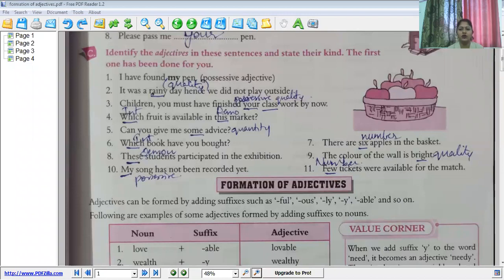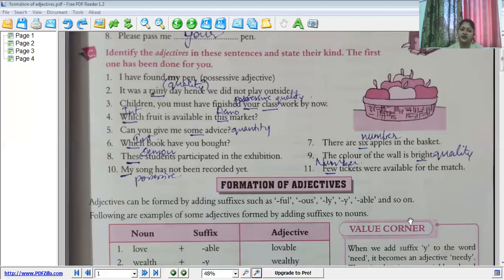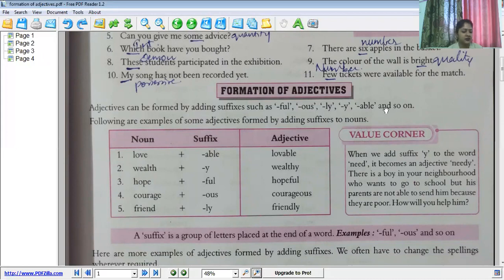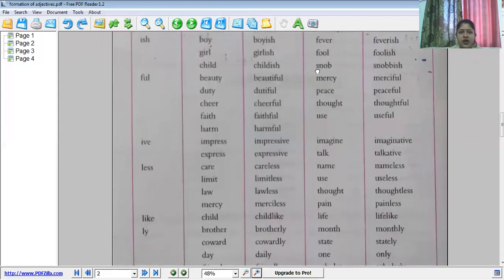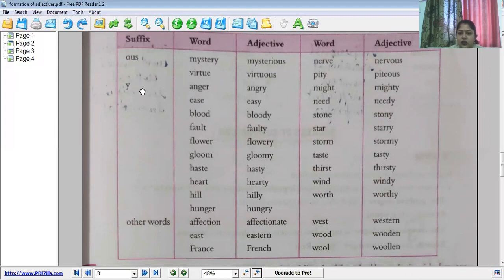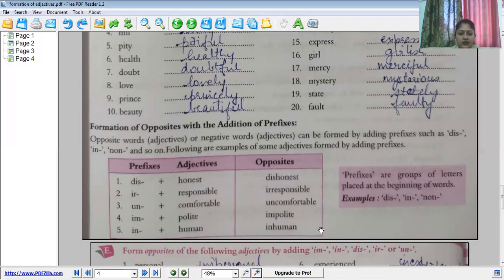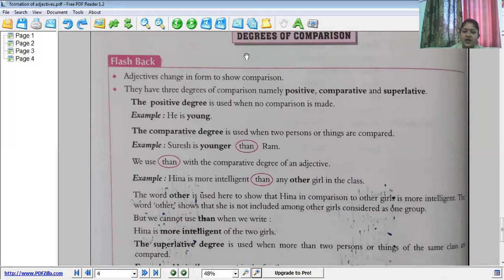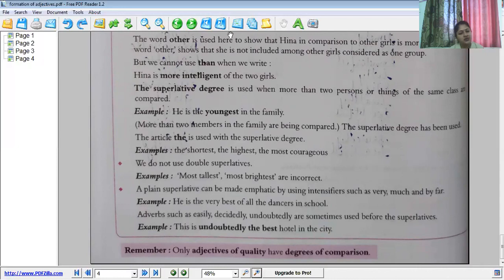Class 7 English Adjectives 19 04 2021